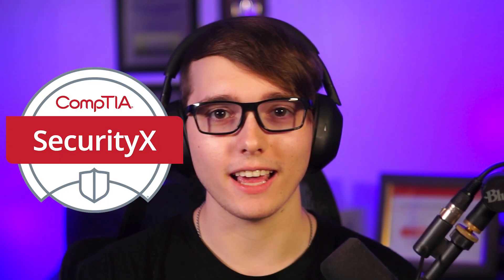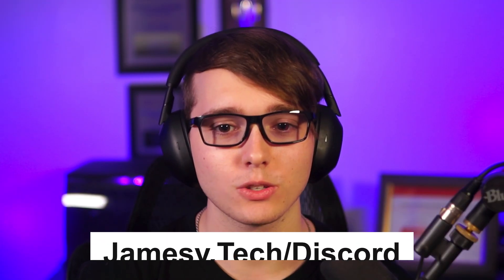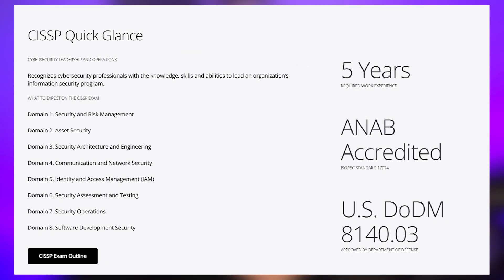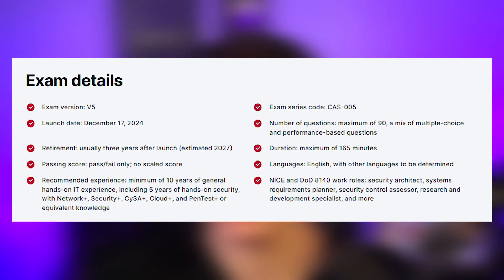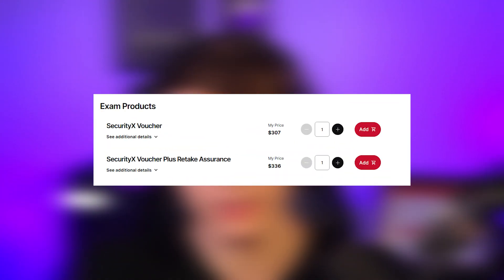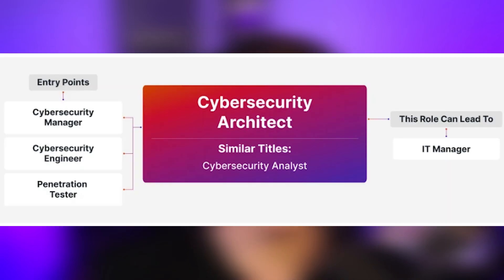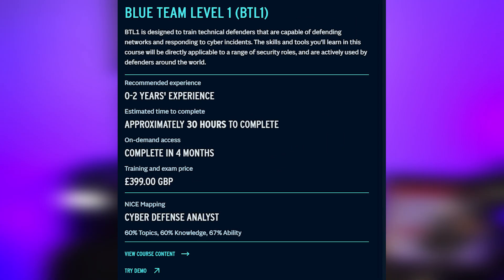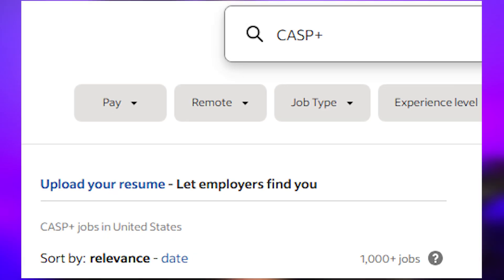Is the CompTIA SecurityX Worth It? - My Experience Taking the Exam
Hello! This video goes over the CompTIA SecurityX Certification (Formerly known as CASP+). I'll be giving an overview of the exam, my experience taking the exam, and if this exam is worth taking for your career.
Become a member on Youtube!

Timestamps:
Intro: 0:00
Overview: 0:31
My Experience: 2:18
Is it Worth it?: 5:49
Comparison in the Market: 6:58
Outro: 8:32